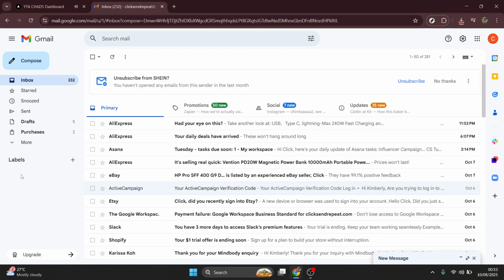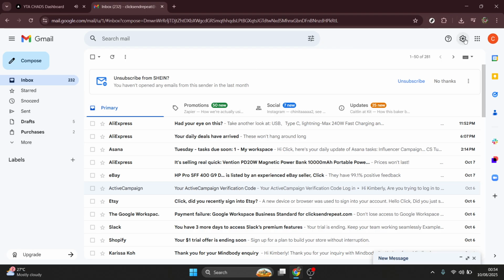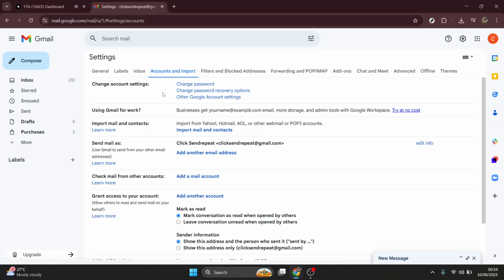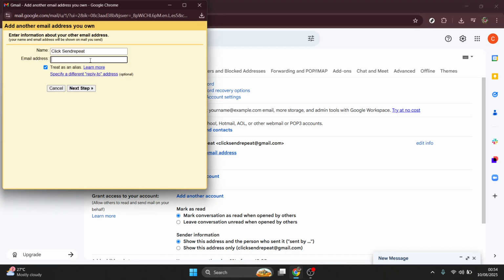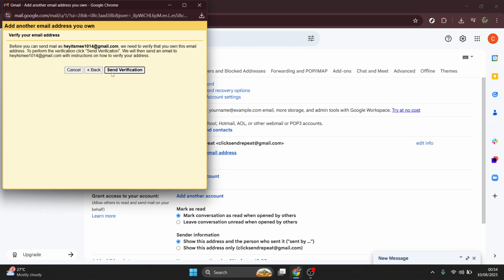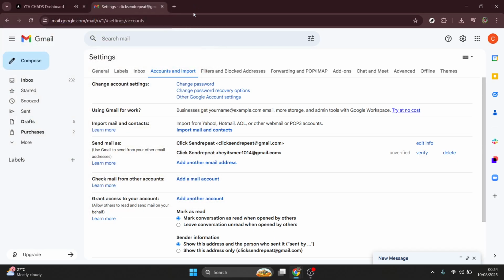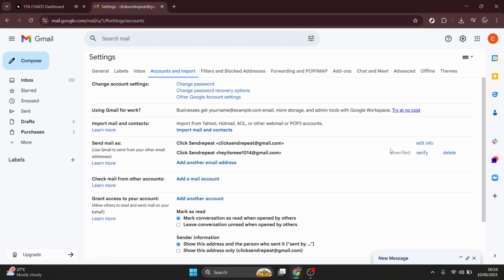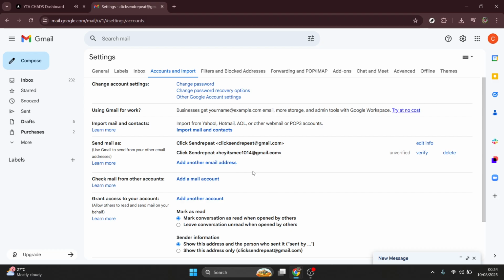How to Add an Alias in Gmail a Complete Beginner's Guide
Want to send emails from another address — all from your Gmail account? 📧
In this complete beginner’s guide, I’ll show you how to add an alias in Gmail step by step, so you can send and receive emails from multiple addresses using just one inbox! 🚀

This tutorial is perfect if you manage multiple email accounts, run a business, or just want to keep your personal and work emails organized — all in one place.

👉 In this video, you’ll learn:
✅ What a Gmail alias is and why it’s useful
✅ How to add an alias in Gmail (step-by-step)
✅ How to send emails using your alias
✅ How to remove or manage existing aliases
✅ Bonus: Pro tips to organize and label alias emails efficiently

💡 Perfect for: beginners, professionals, and small business owners who want a smarter, cleaner Gmail setup.